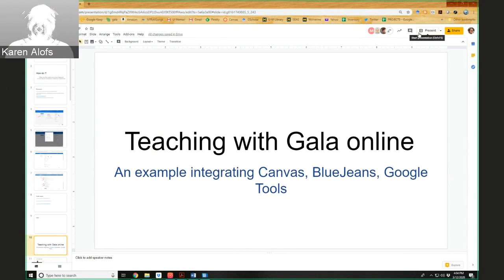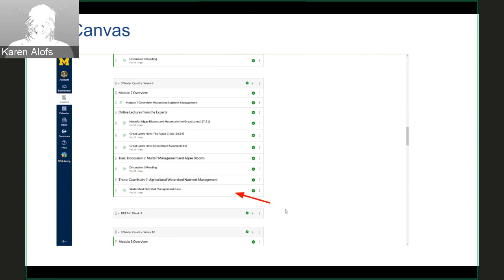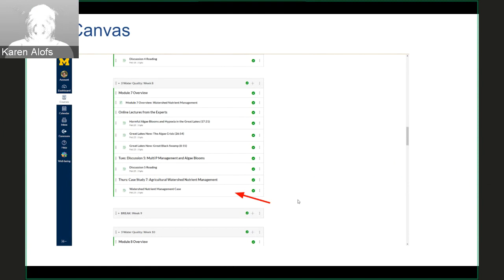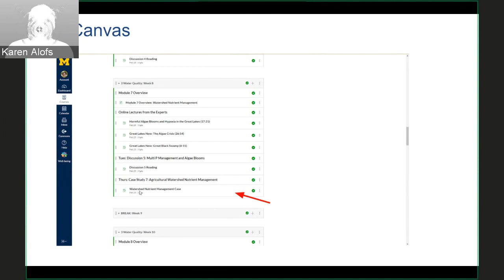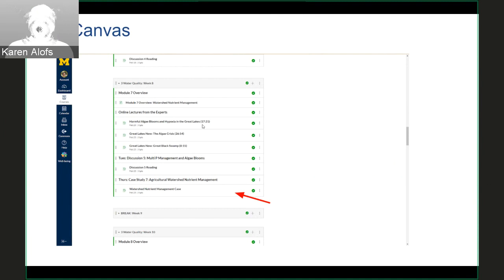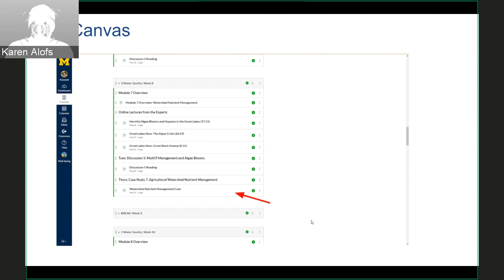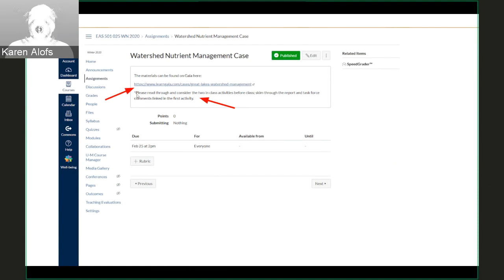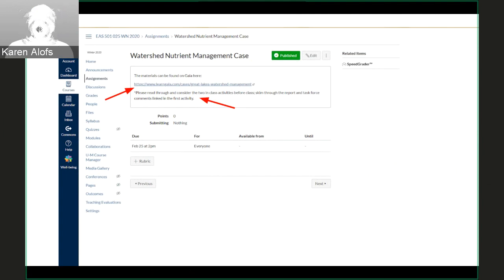1- Introduction - (Engaging Students Remotely with Gala)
Karen Alofs (Assistant Professor at the University of Michigan School for Environment and Sustainability), has created a series of cases for her Great lakes management class. Now, as the university turns to exclusively remote instruction in response to COVID-19, she outlines her plans for taking the course fully-online, using a combination of Gala, Google Apps, Canvas, and BlueJeans.